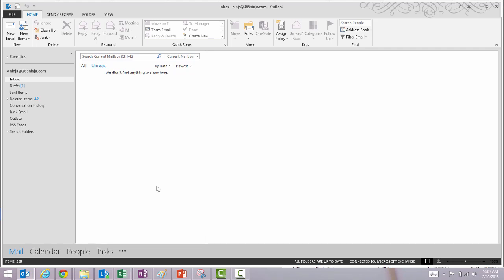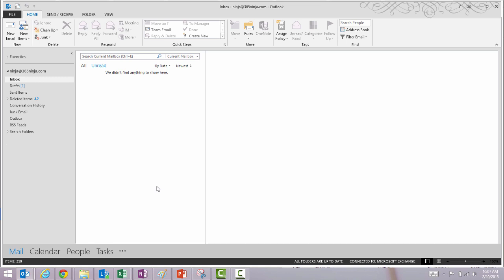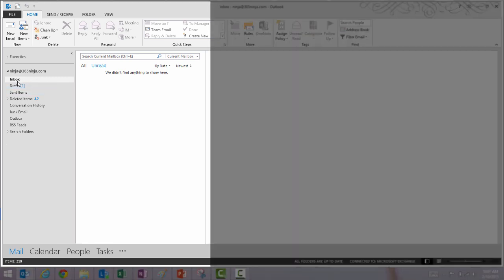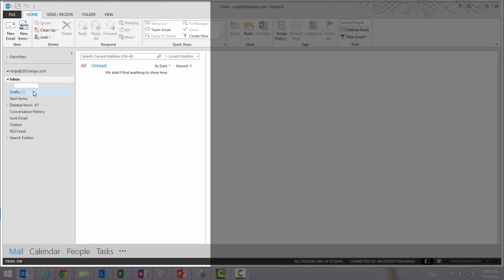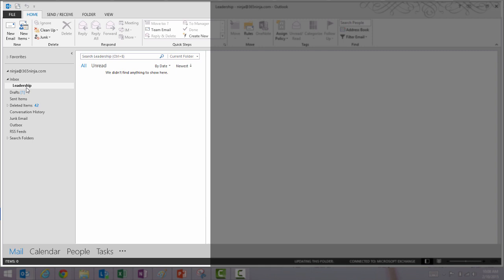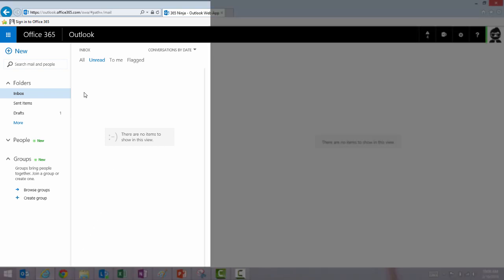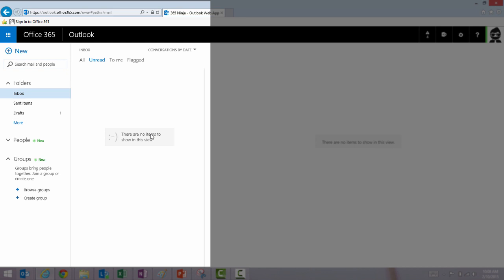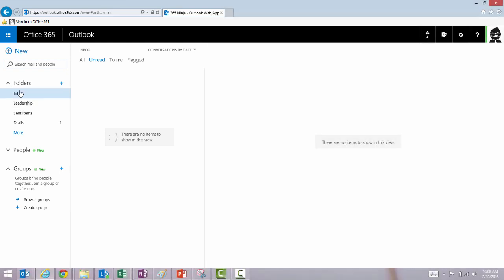How to Create New Folders in Outlook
It's easy and quick to create folders in Outlook 2013 and the Outlook Web App.

Like this video and want to see more? and sign up for our free newsletter filled with tips and tricks on Office 365. free newsletter filled with tips and tricks on Office 365.